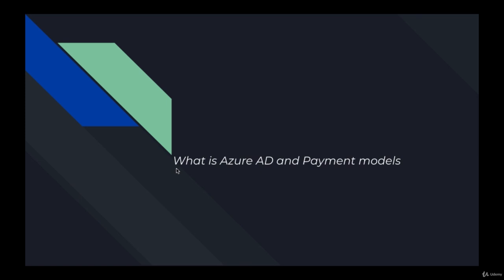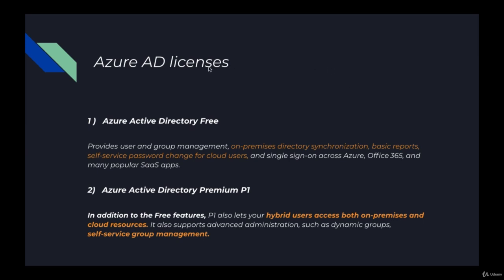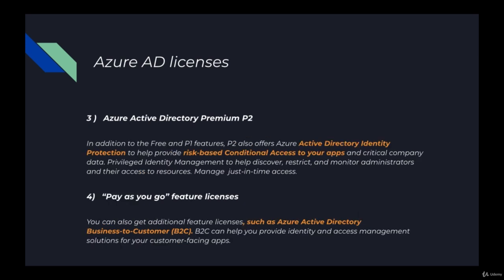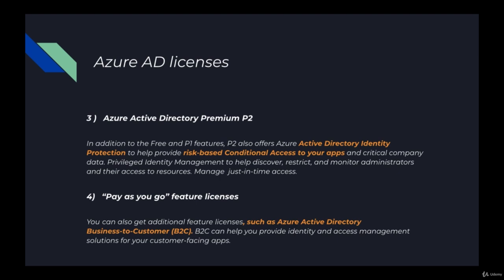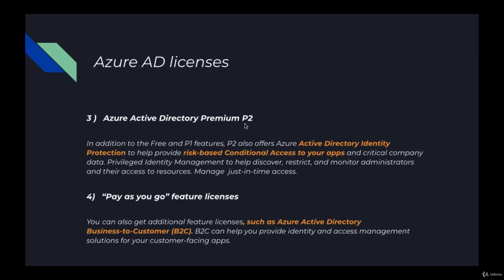What are Azure AD payment models - Lecture 3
🎥 Mastering Azure AD Payment Models: What You Need to Know! 💸✨

Curious about how Azure Active Directory payment models work? Our latest video, "What are Azure AD Payment Models?", is here to decode the complexities and help you navigate the best options for your organization! 🌐🔍

In this must-watch guide, we break down the different Azure AD payment models, making it easy to understand how you can optimize costs while maximizing your cloud identity and access management.

💡 In This Video, You’ll Learn:

Overview of Azure AD Payment Models: Free vs. Premium tiers and what they offer
Cost-Benefit Analysis: How to choose the best model for your needs
Hidden Costs and Savings Tips: Strategies to manage and reduce expenses
Real-World Scenarios: Examples of how different models impact organizations of various sizes
Perfect for IT managers, finance professionals, and anyone involved in cloud budgeting, this video delivers actionable insights to help you make informed decisions and get the most value from your Azure AD investment.